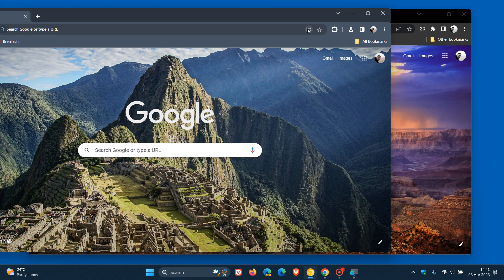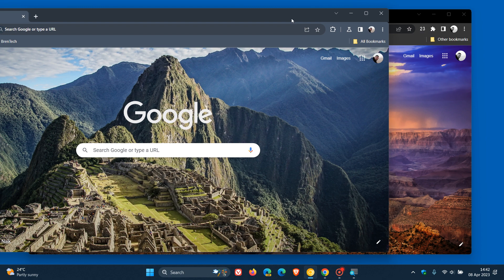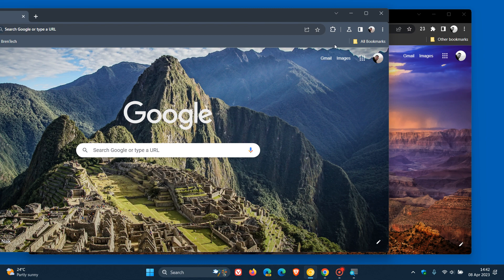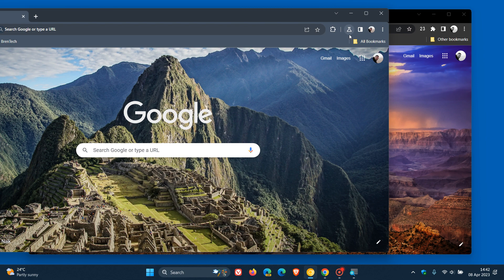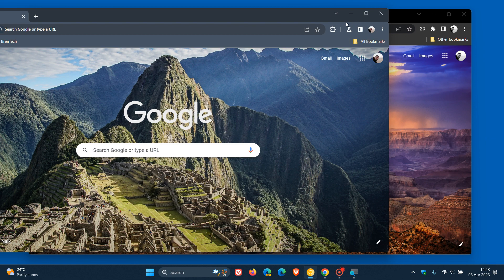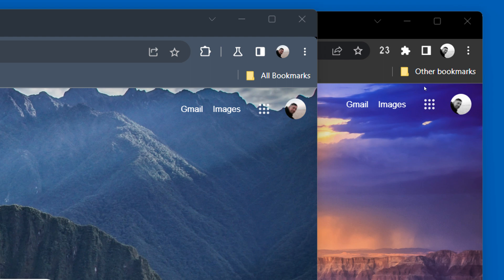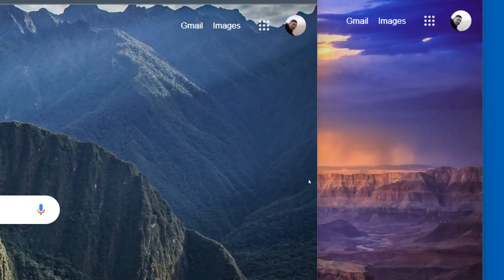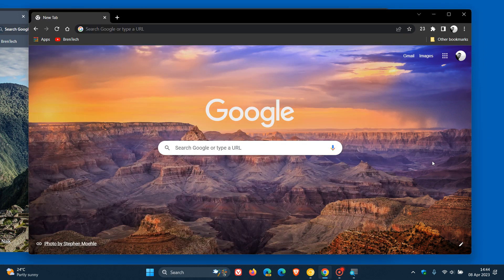UPDATE Chrome UI refresh for 2023: expect to see even more new Toolbar icons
Google is working on a Chrome Refresh for 2023, so more rounded corners and more Material You changes are coming to the browser this year. In Chrome Canary, some new toolbar icons are already available Here is a comparison between more new toolbar icons that are available in the Canary version again, compared to the Stable version.